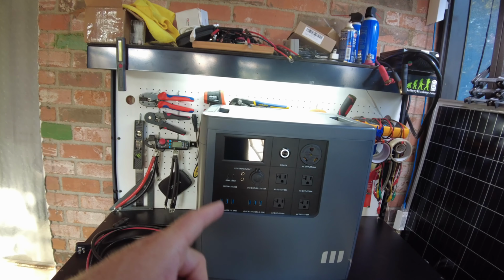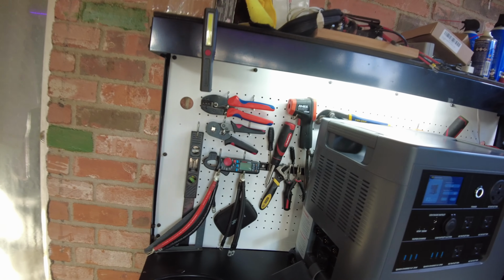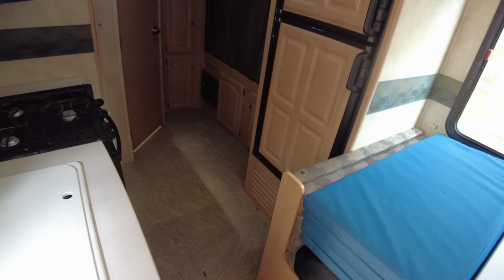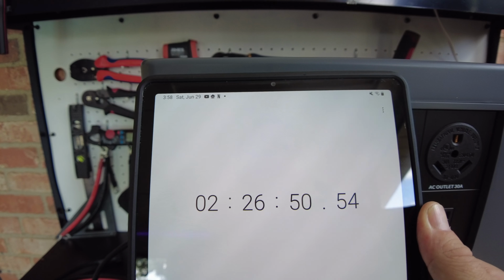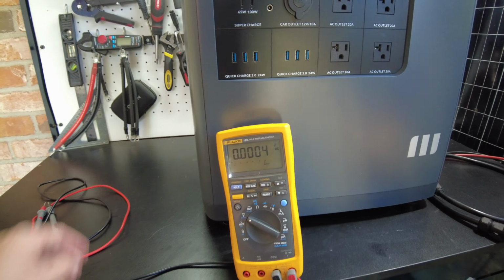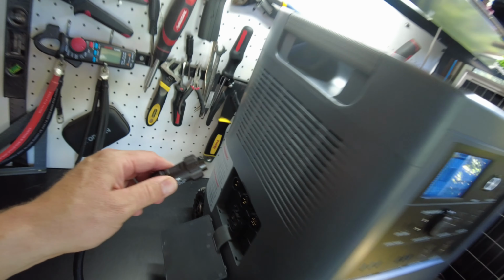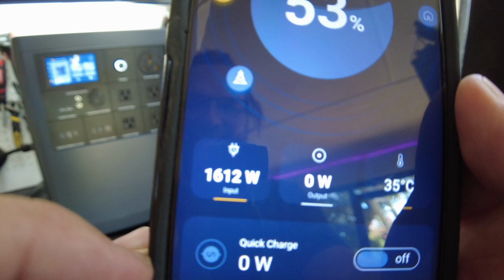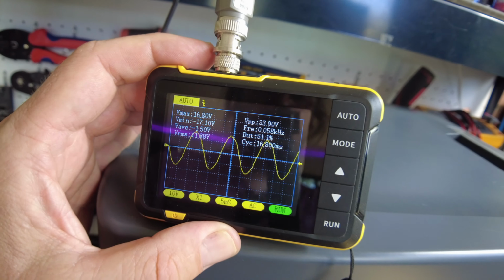Mango Power E Power Station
In this video we explore the Mango Power E Home Backup and Portable Power Station

Mango Power E
Kill-A-Watt Meter
Midea U Shaped 12000BTU AC Unit